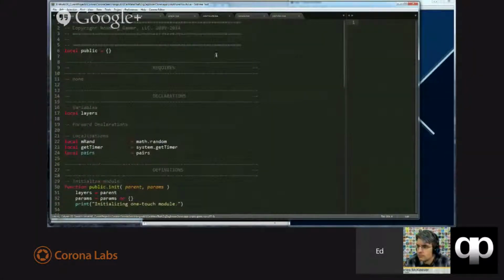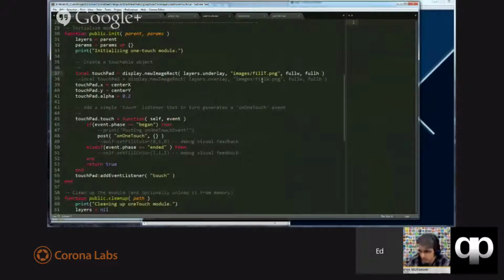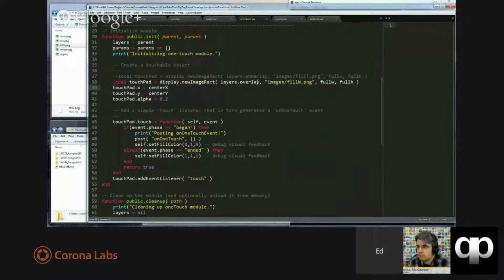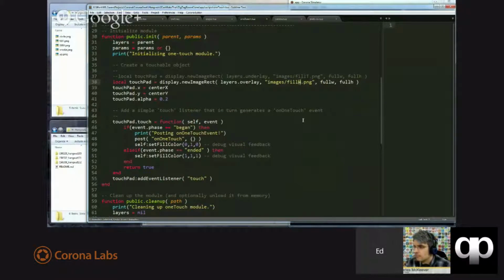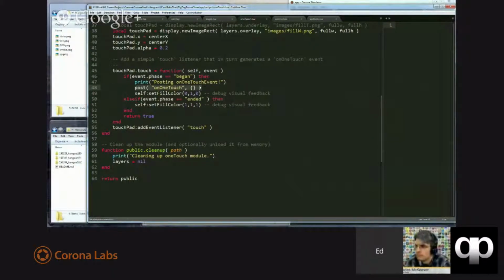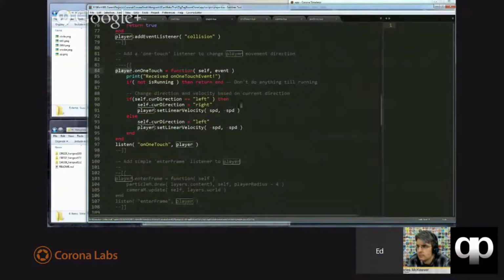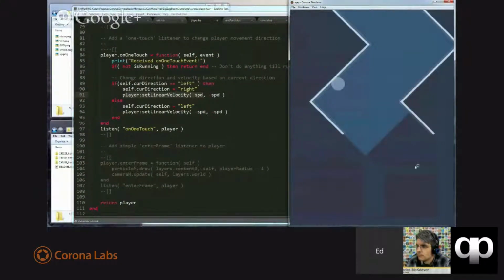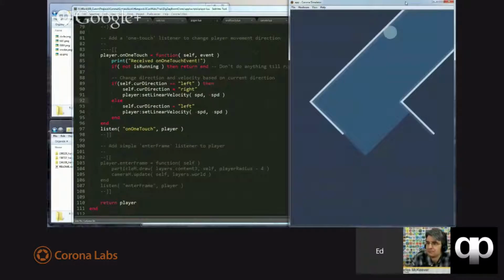Game Development - Adding a Player Object, Touch Input, and Camera Movement - Part 4